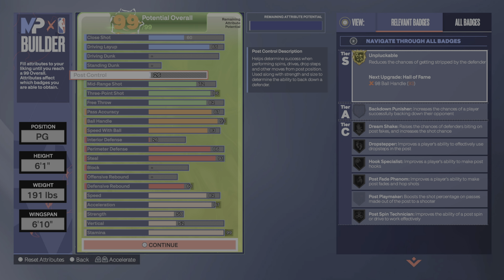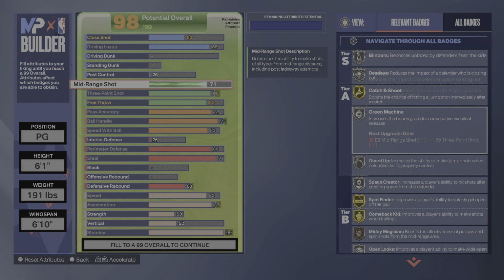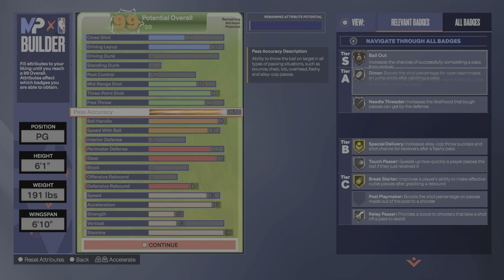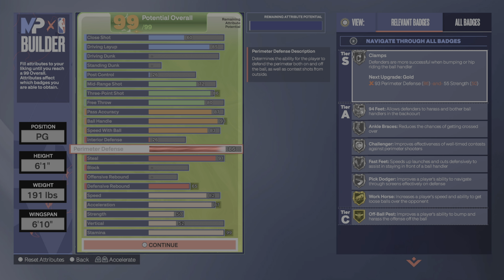NBA 2K24 Chris Paul build